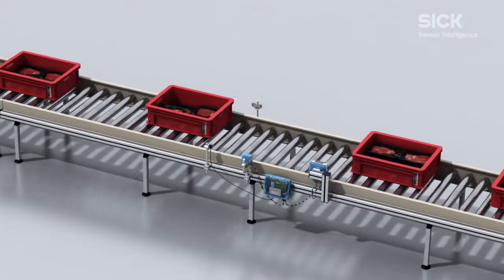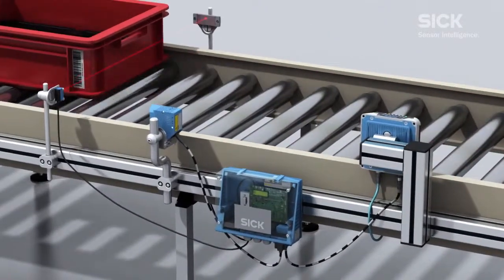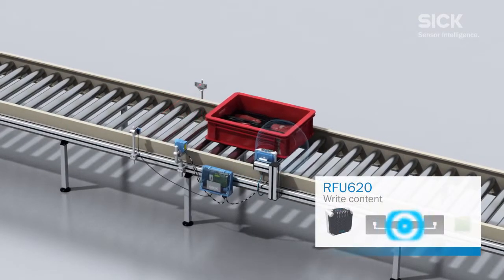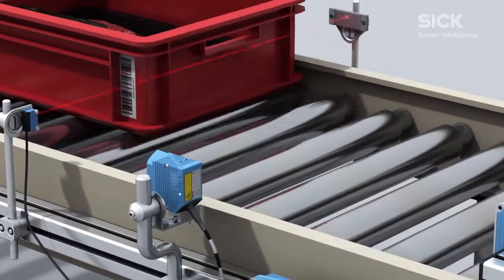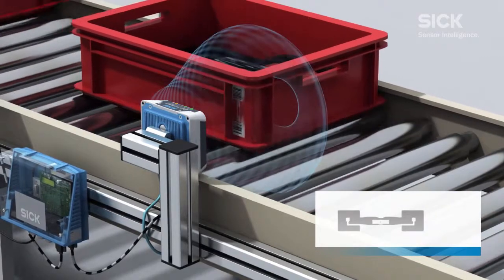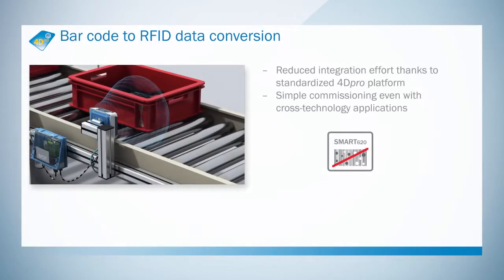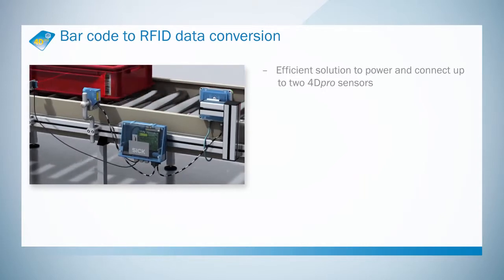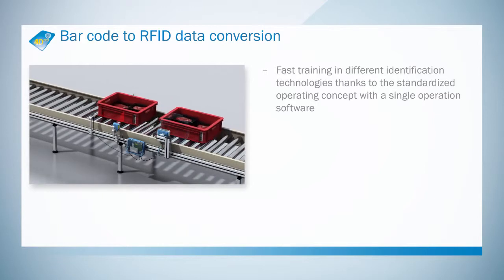03. 4Dpro de SICK : conversion de données code-barres RFID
Attention, veuillez activer les sous-titres.

Plus d'informations :
France